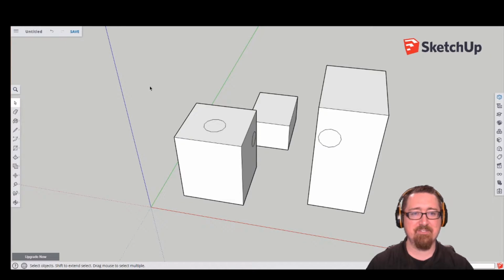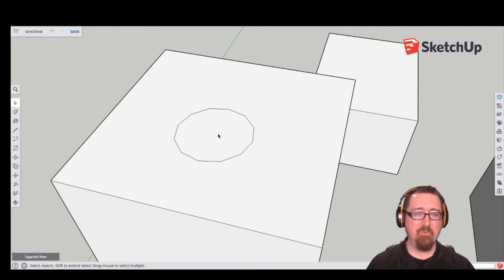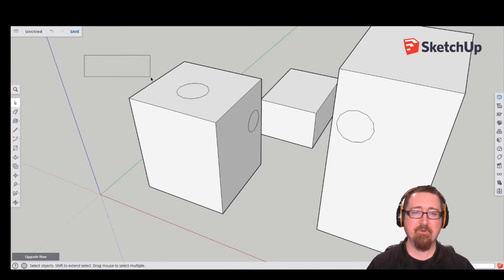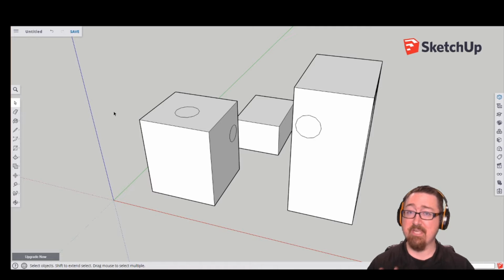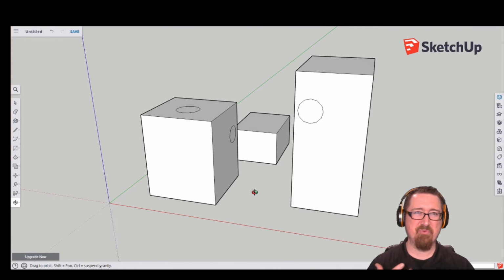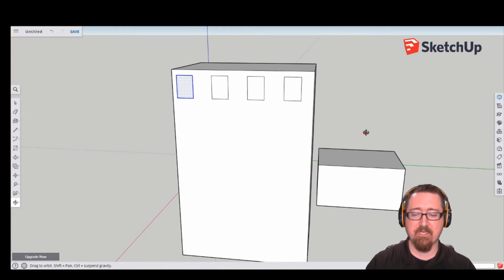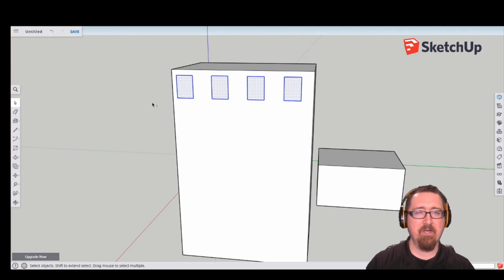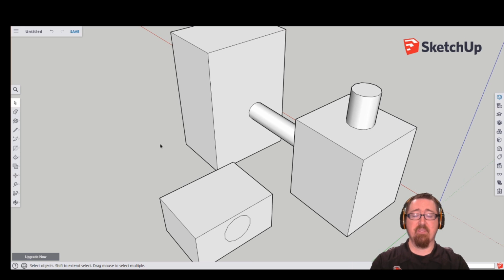SketchUp Tutorial Episode 10 Select Tool